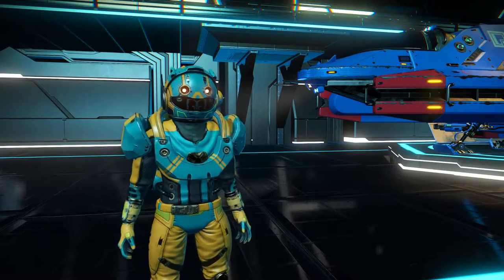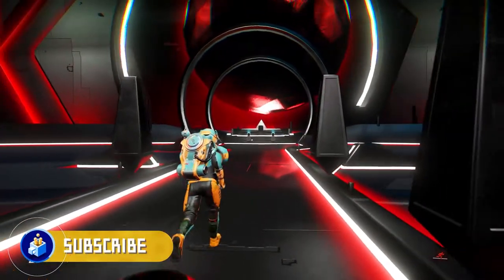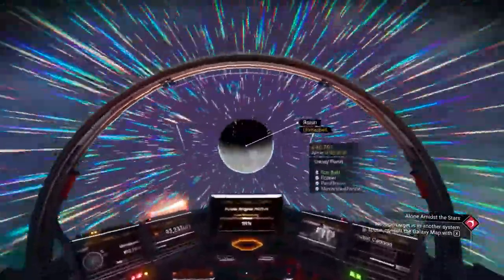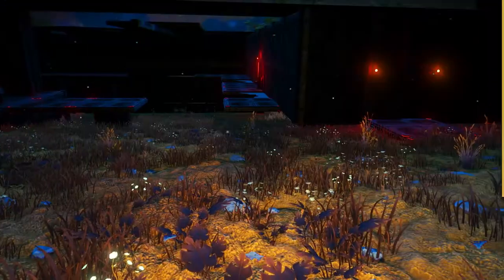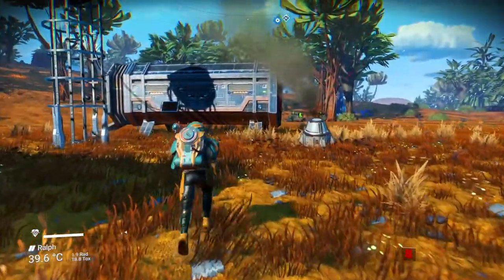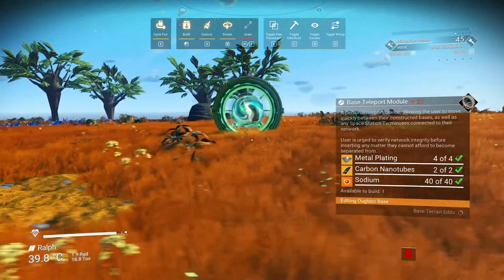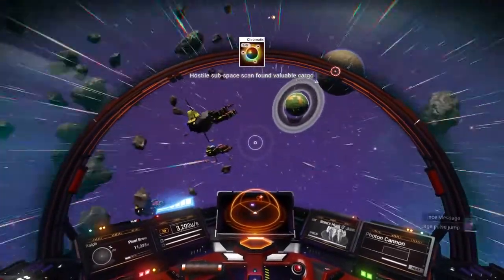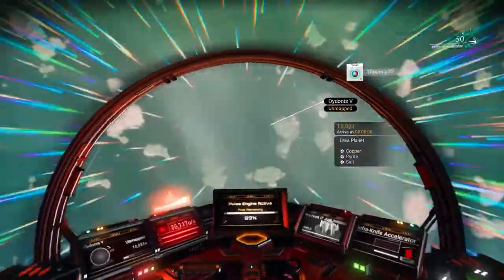No Man's Sky Frontiers - New Player Experience // Atlas Interface & New Base Location! // Episode 12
Today we discover what an Atlas Interface is, as well as find two more crashed freighters and great new location for building a base!